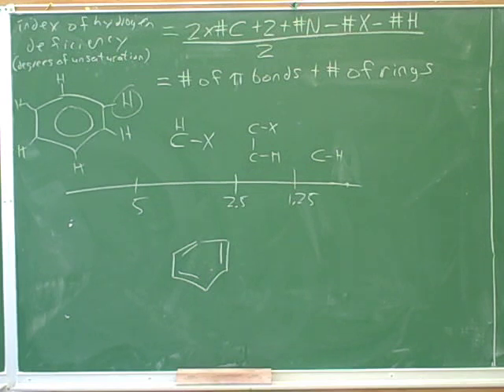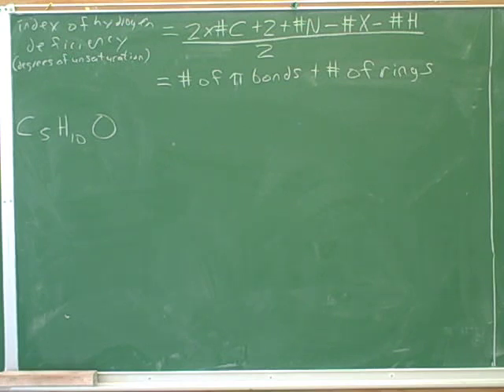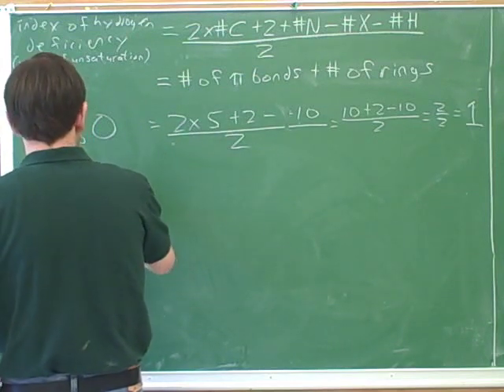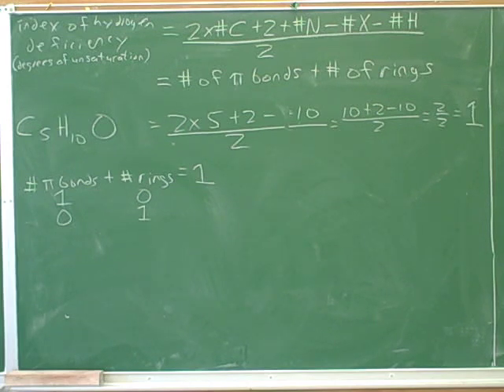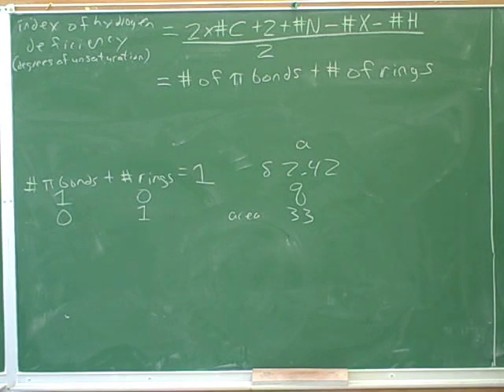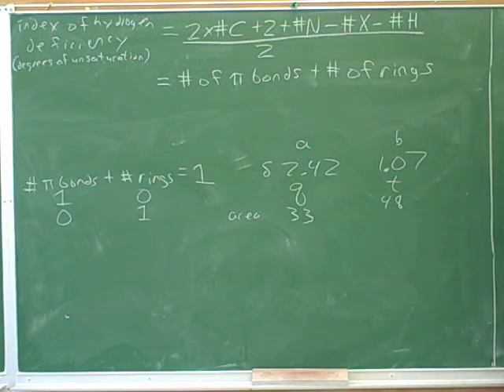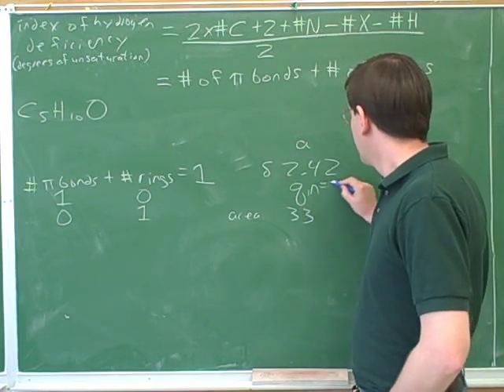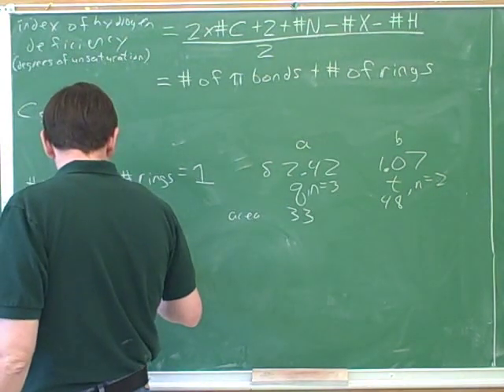Proton NMR problems (3)